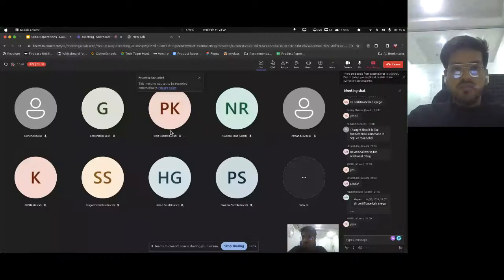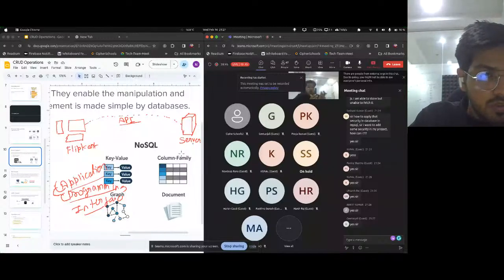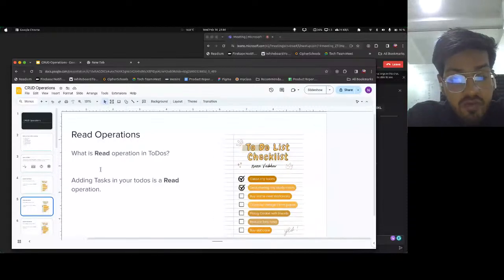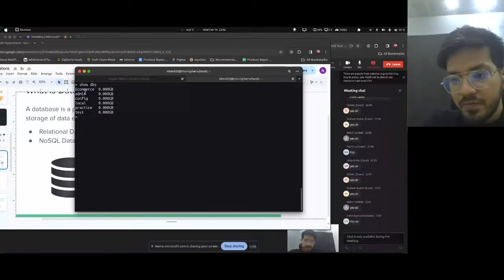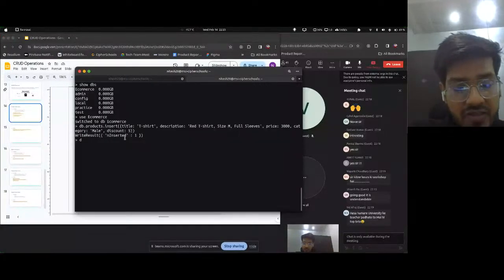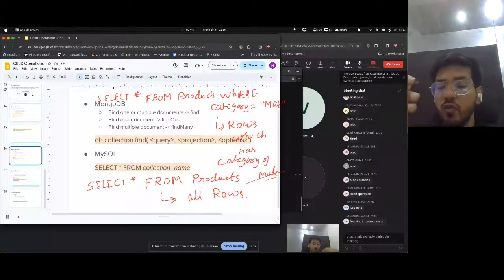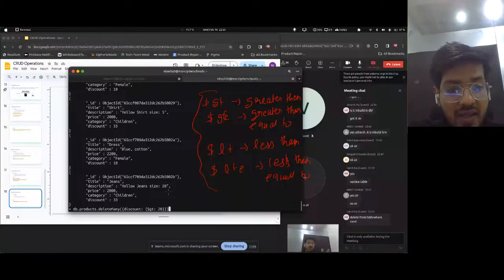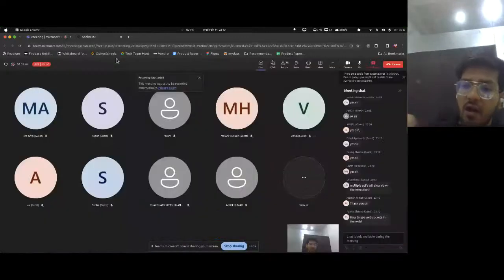Fundamentals of CRUD Operations Workshop - Day-04 CipherWeek of CipherThon 2.0 - CipherSchools